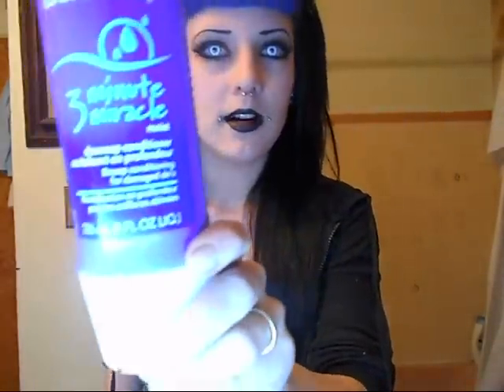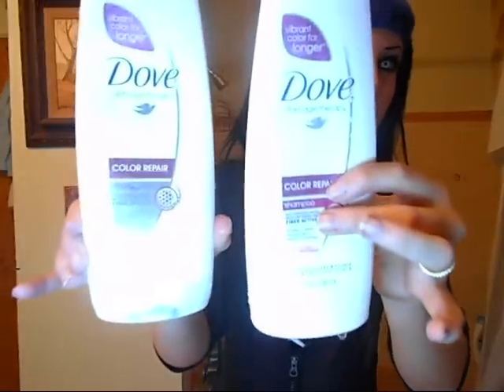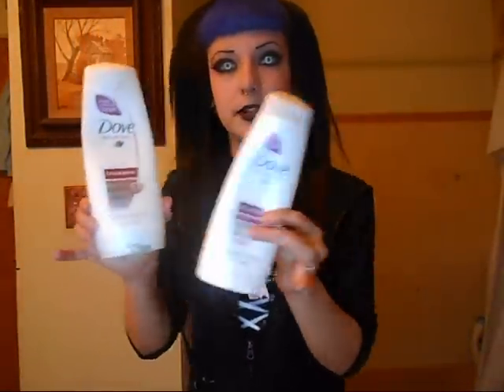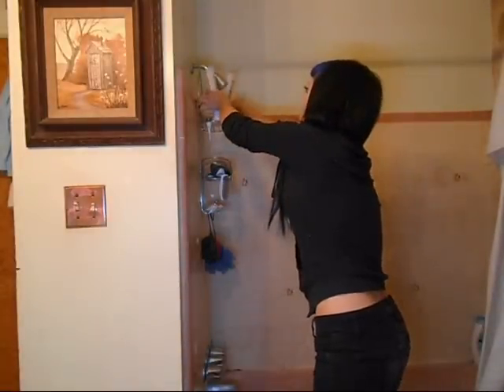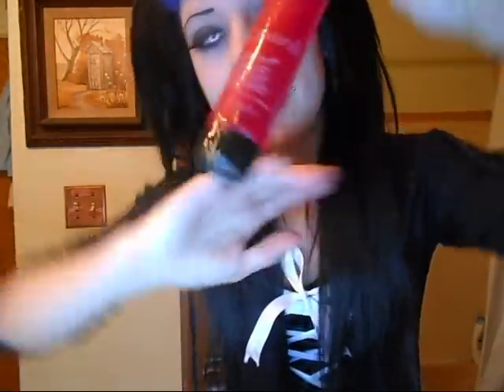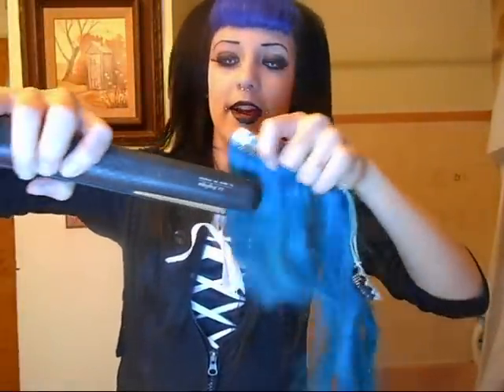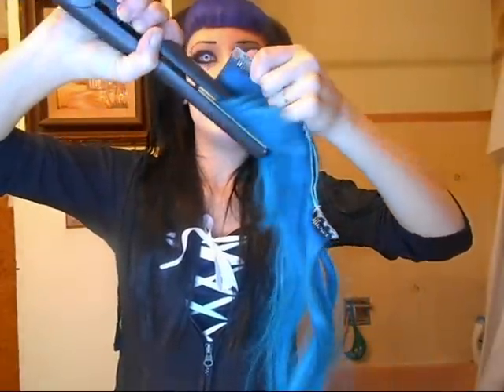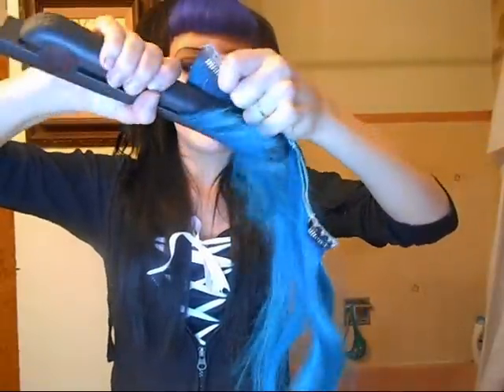Hair Care Products + About My Extensions